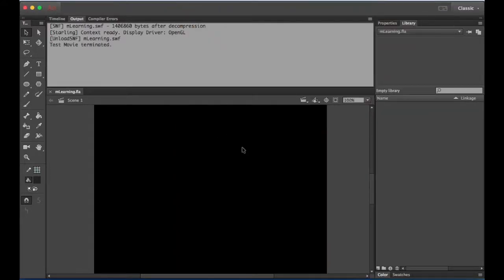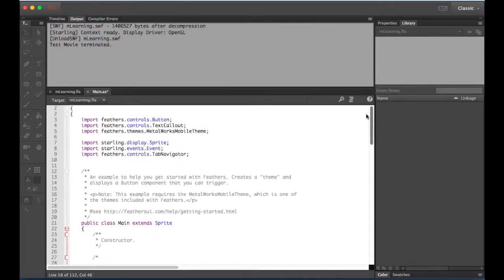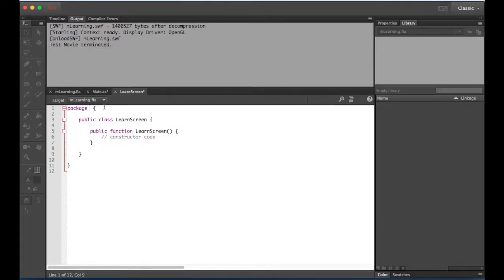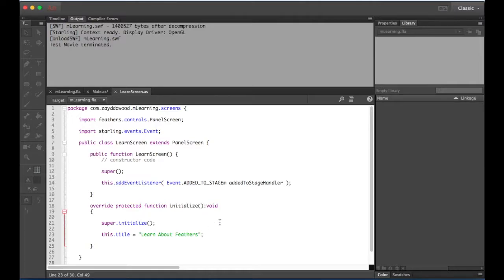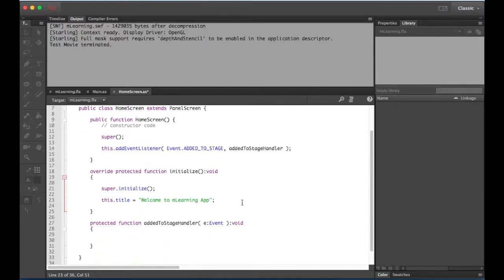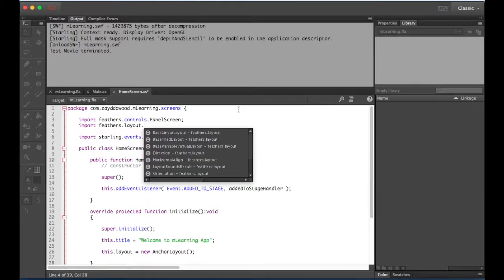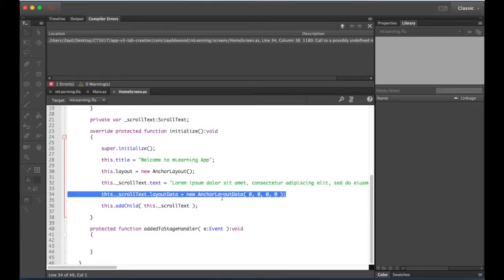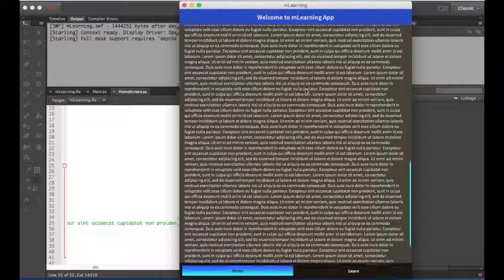Feathers UI in Animate CC - App Tabs